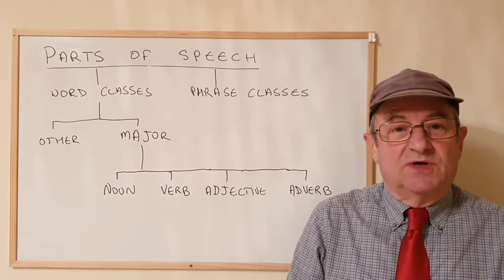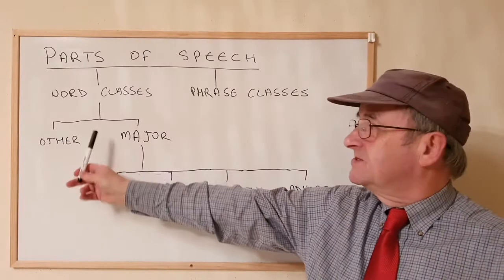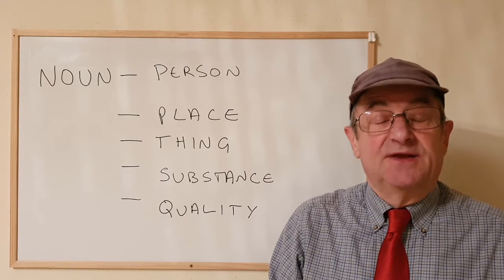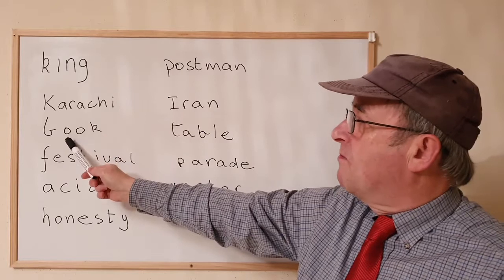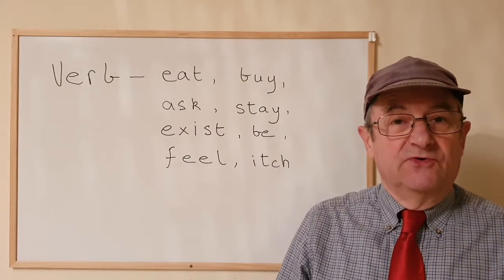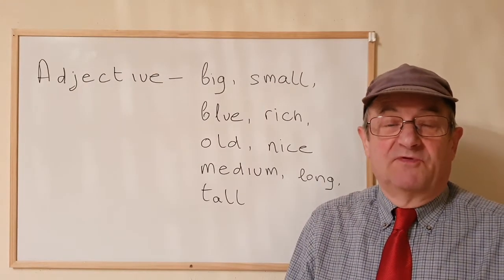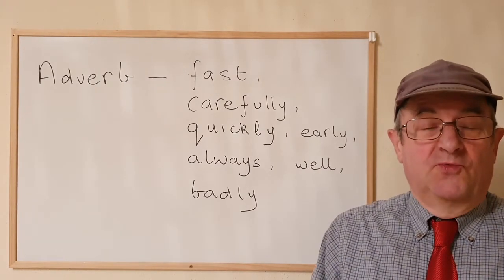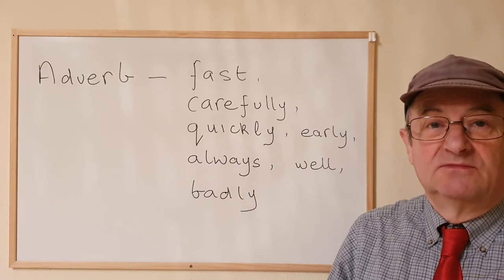Lesson 26 - Grammar (Part 1)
The foundations of English grammar.

Each Wednesday, I will upload a new video. They will be short to start with but will grow with the skill level.